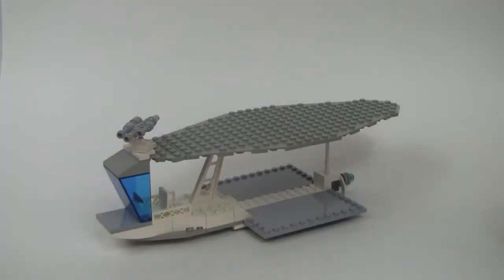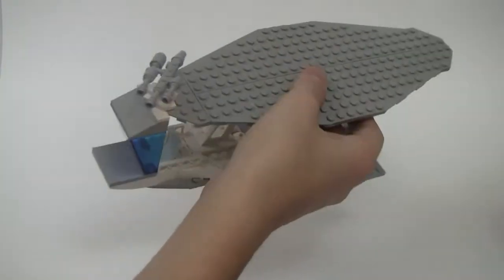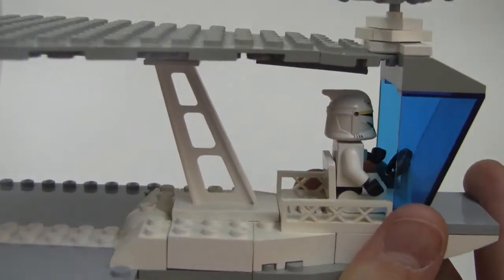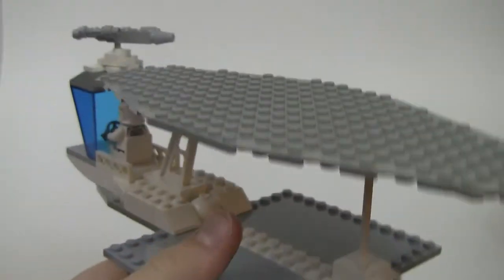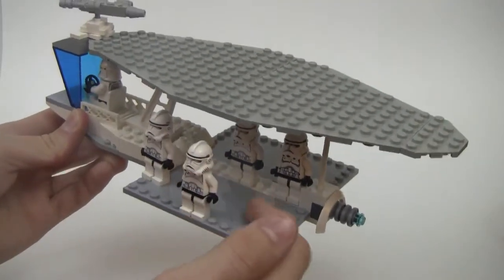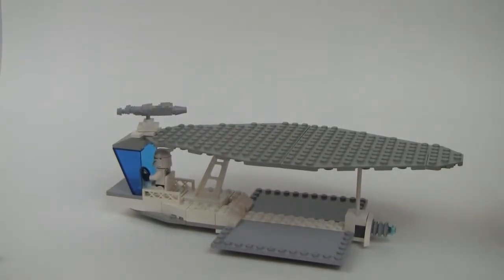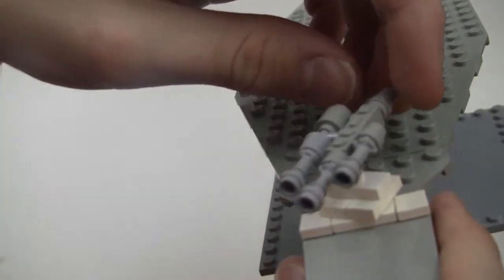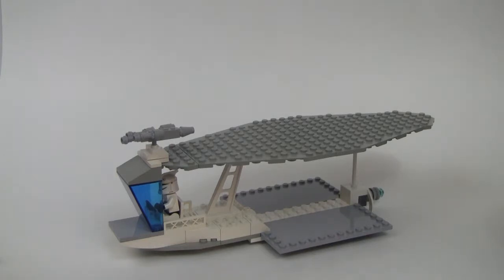Lego Custom Troop Transport Vehicle MOC Showcase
Lego Buff Productions showcases his recent MOC, the TTV (Troop Transport Vehicle).